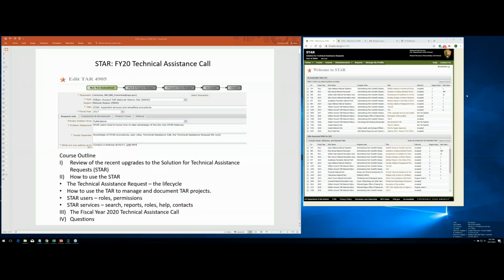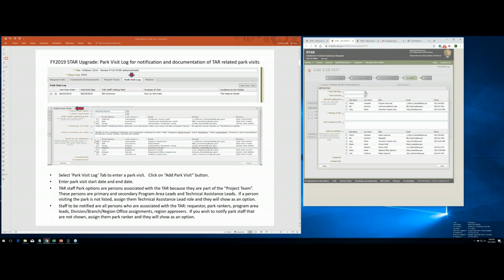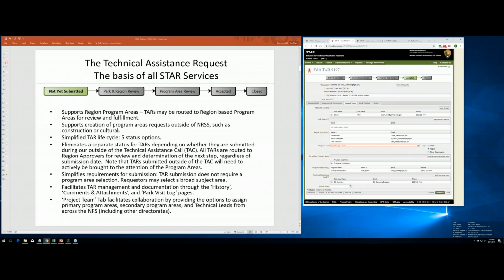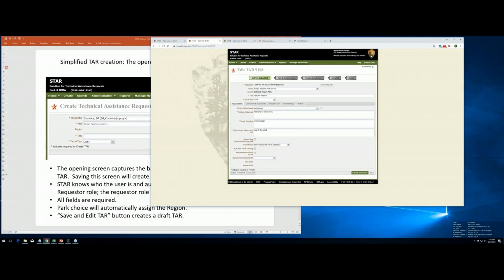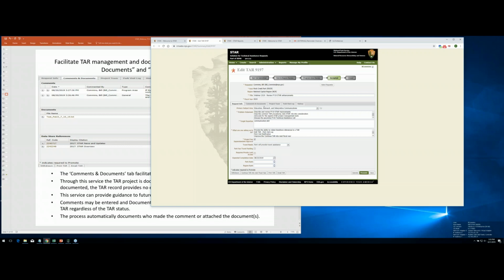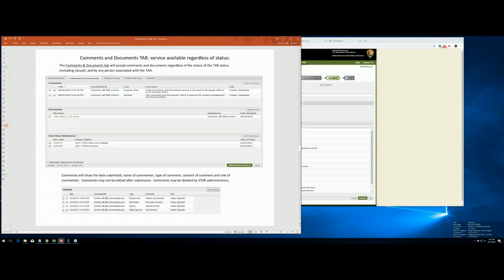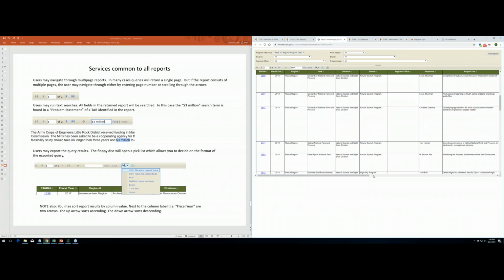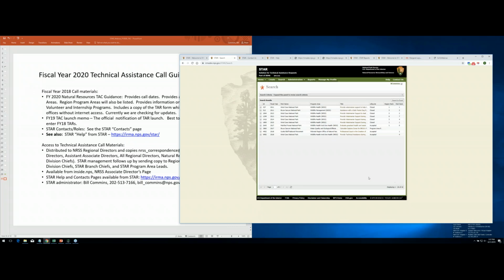2019 08 21 Overview of changes and improvements to STAR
Recording of a webinar presented by Bill Commins on the Solution for Technical Assistance Requests